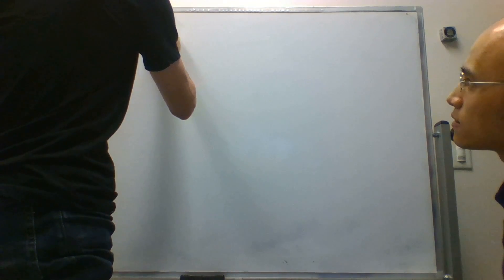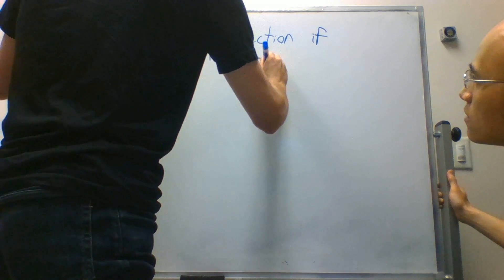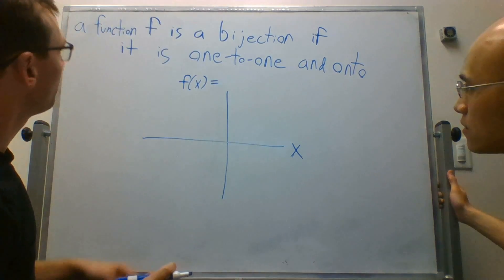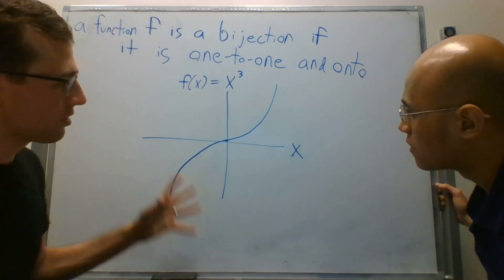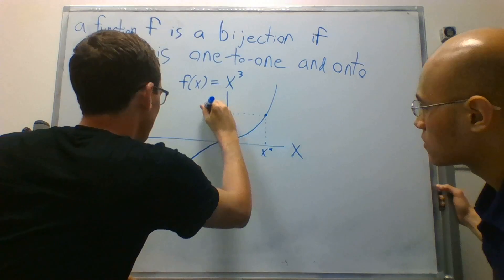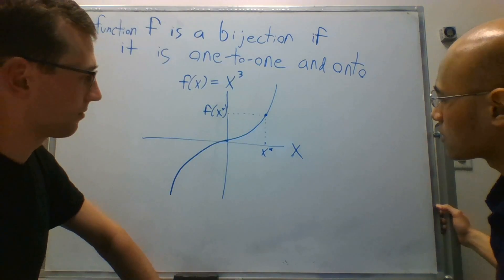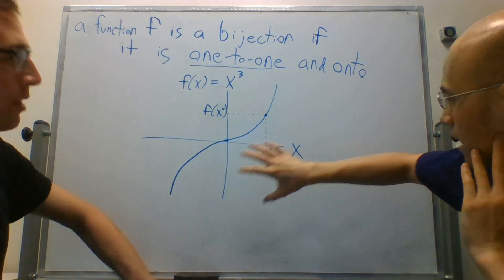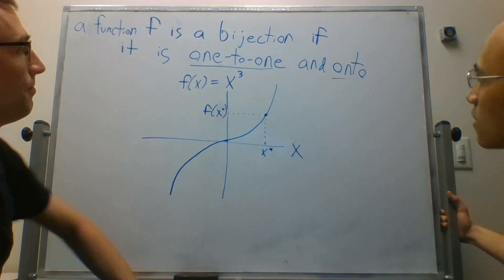David Veitch checks if a cubic function is bijective | The Central Equilibrium | Highlight Clip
In this highlight clip from Episode #7 of "The Central Equilibrium", David Veitch checks if an example function is a bijection by applying the previously defined notions of "one-to-one" and "onto".

Follow David on Twitter @daveveitch!

Read David's blog!

David recommends the book "Prediction Machines" by Ajay Agrawal, Joshua Gans, and Avi Goldfarb.  He reviewed the book on his blog.

You can watch all episodes and highlight clips of "The Central Equilibrium" on its main page.

Visit Eric Cai's YouTube channel to watch all of his video tutorials and all videos of "The Central Equilibrium"!